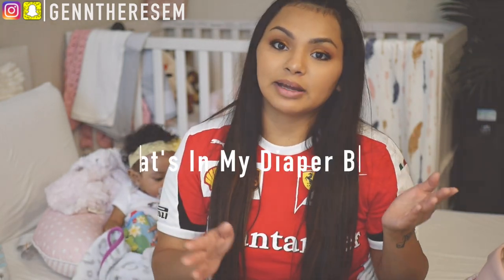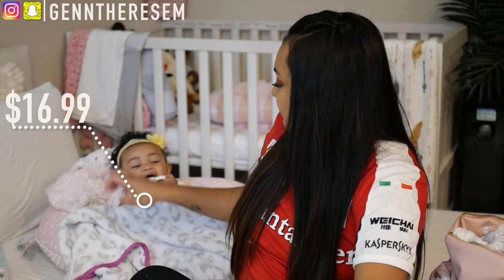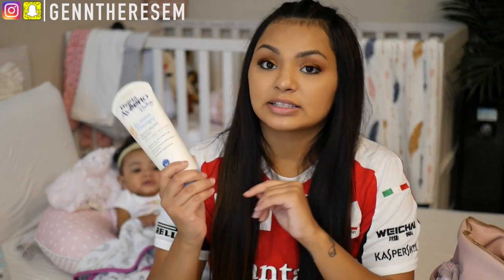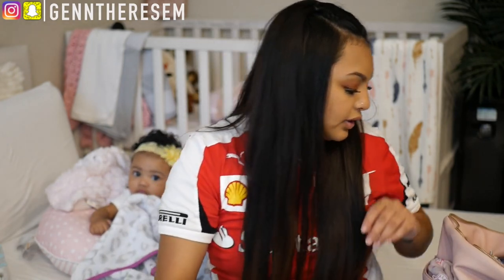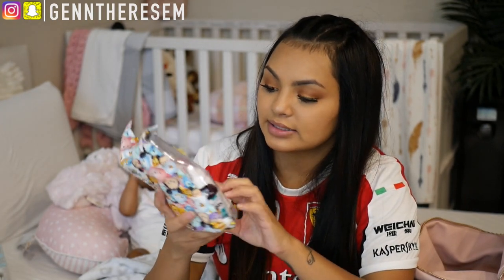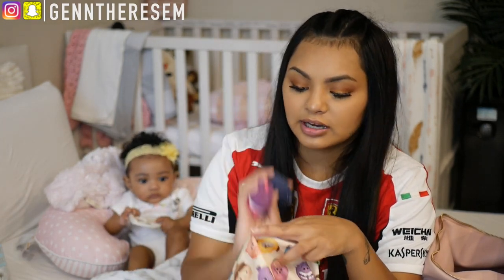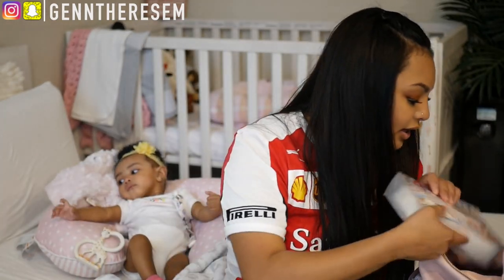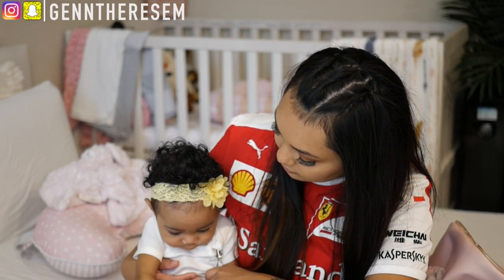What’s In My FAWN DESIGN Diaper Bag?! | Genna Therese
**The WIPOUCH was listed wrong in the video and is actually $20 not $6.99! Sorry about that!

Just a quick video to show you guys what's I keep in my diaper bag for my 6 1/2 month old

Muslin Swaddle Blanket- Marshalls
Aveeno Eczema Therapy Lotion
Coppertone water babies sunscreen
Golden Finch Diaper Clutch
Huggies Cleansing Wipes- Sold individually in stores at Target
Boogie Wipes
Pacifier Wipes
Pacifier Clips
Nasal Aspirator (Green)- From Hospital
Baby Thermometer
Disney Tsum Tsum Clear Pouch (4 Pk)
Disney Tsum Tsum Wet Pouch
Nose Frida